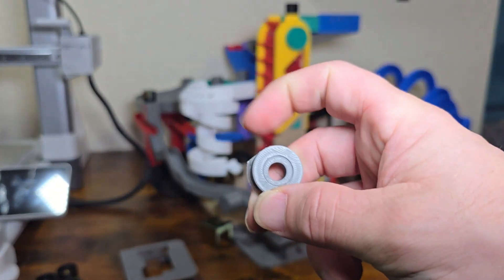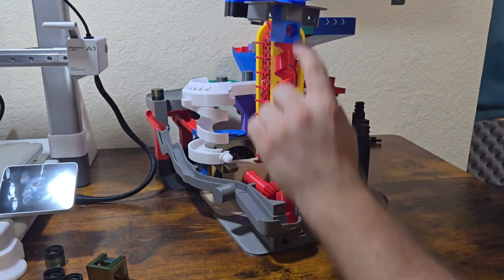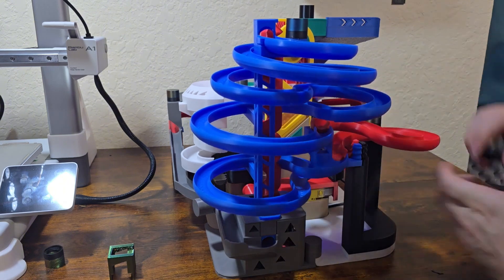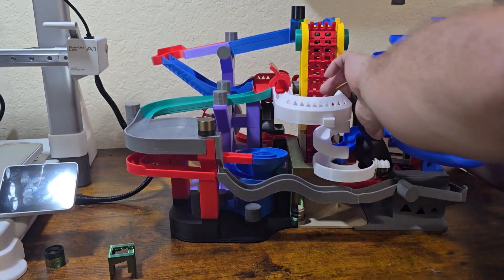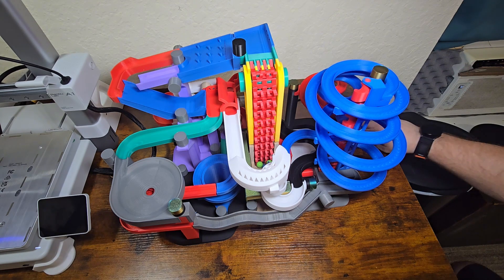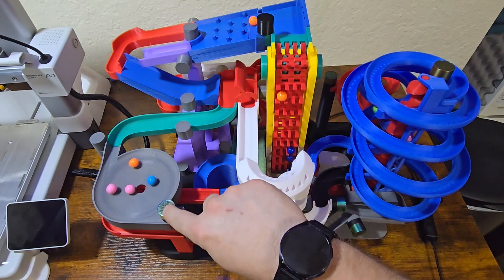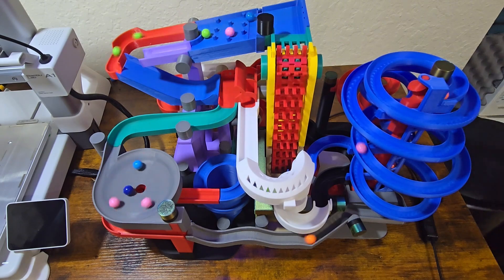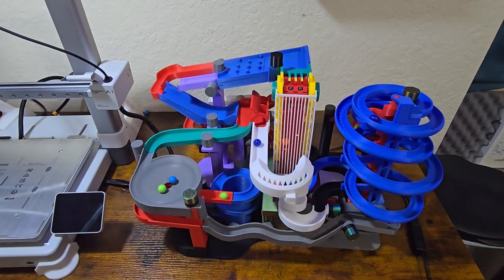Fun things to 3d print - The Bambu Lab Marble Run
This is the Longest running 3D print project I have been working on. I hope we continue to get more add ons for this awesome marble machine. Filament was almost entirely @SUNLU

Follow on all platforms...